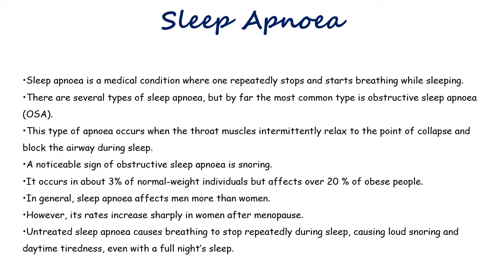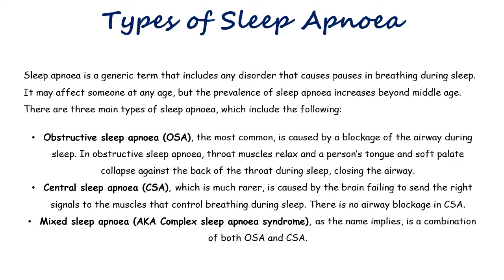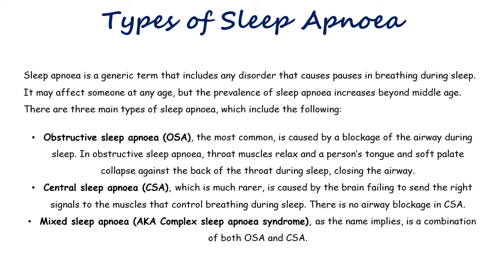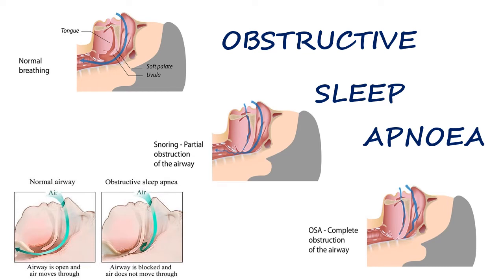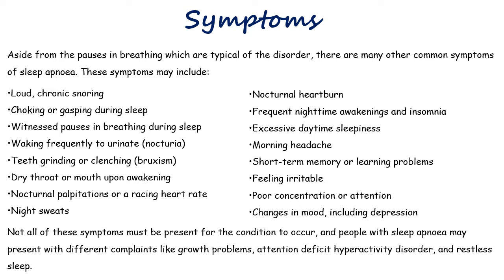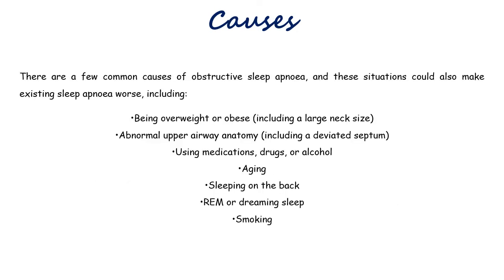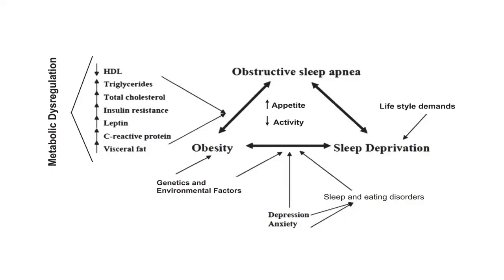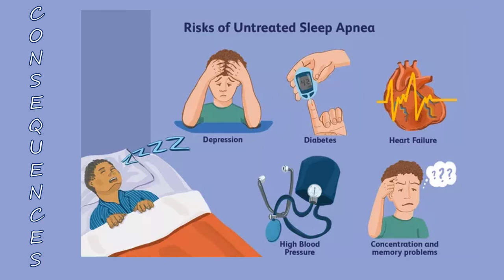Sleep Apnoea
Hello Viewers,
Today's video is about Sleep Apnoea.
Hope you find it useful.
Sagarika Bhattacharya
M. Sc. Food Science and Nutrition
Avinashilingam Institute for Home Science and Higher Education for Women
Dr. C A Kalpana
Professor
Department of Food Science and Nutrition